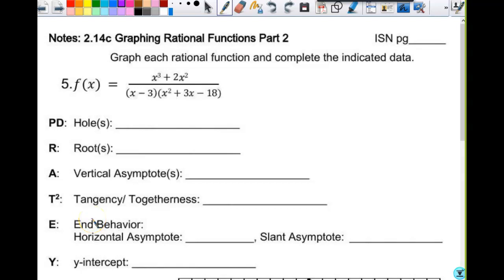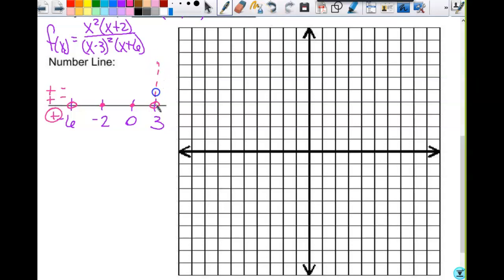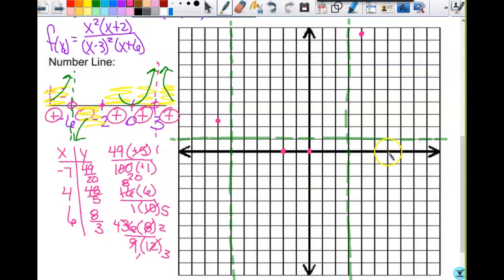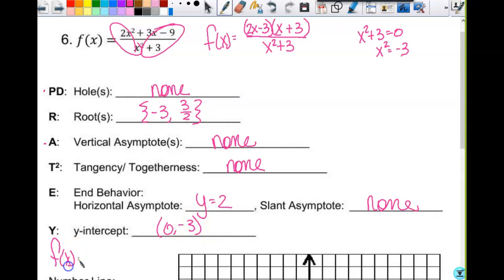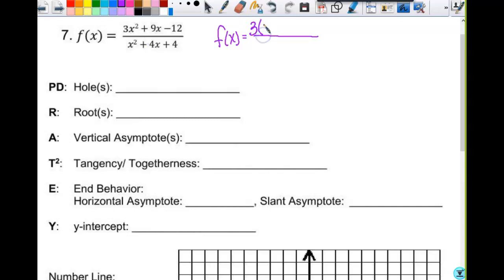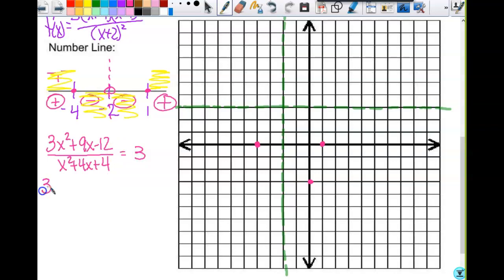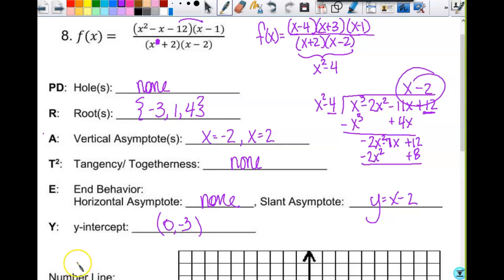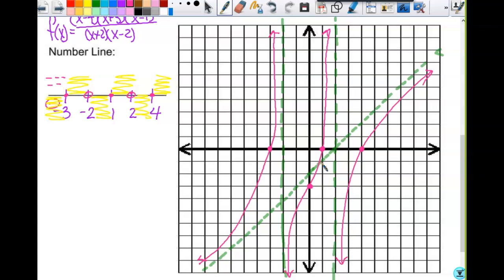2.14c Graphing Rationals Part 2 PPCF20